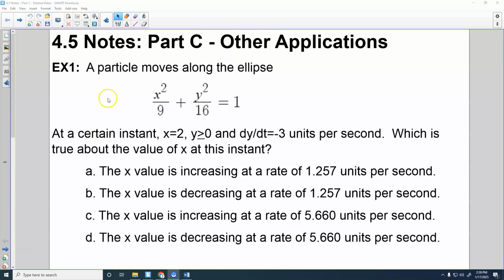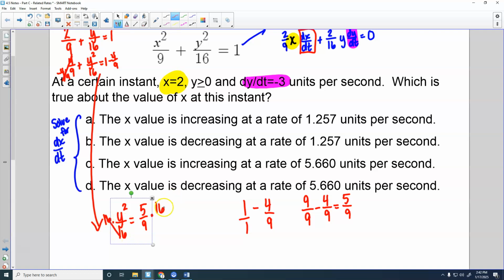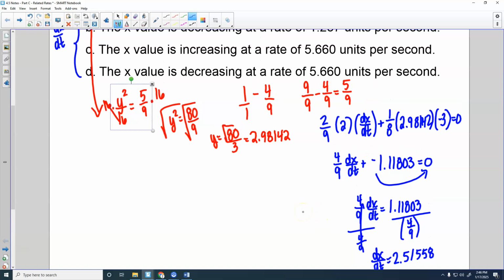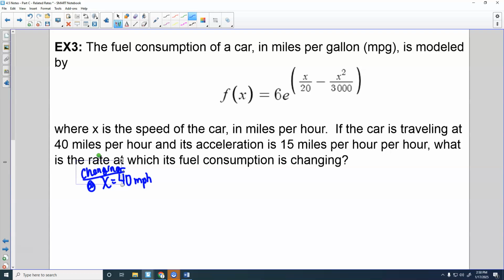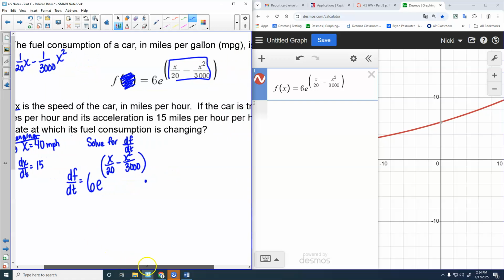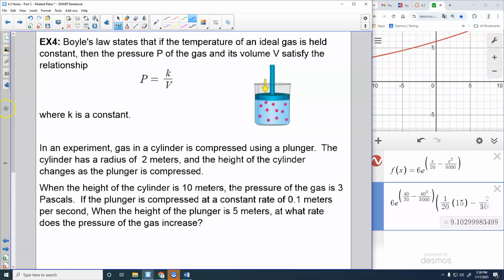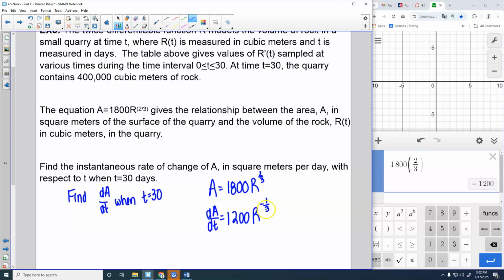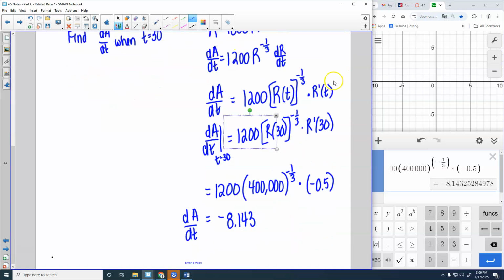AP Calc: Notes 1/17